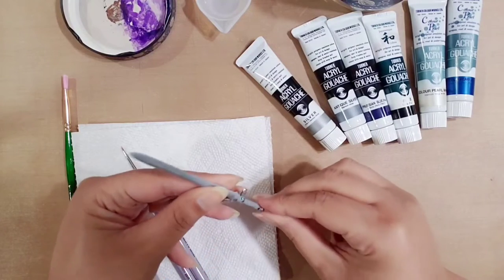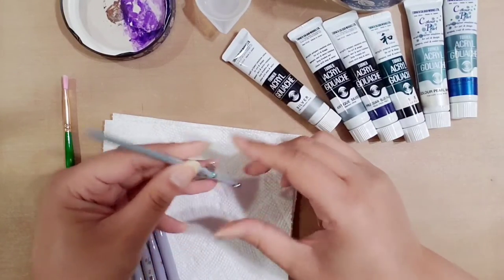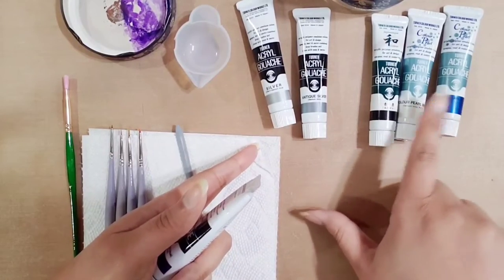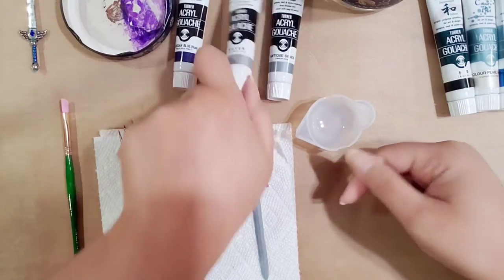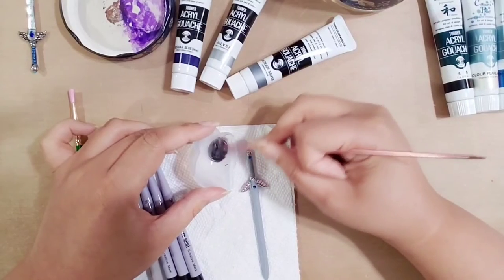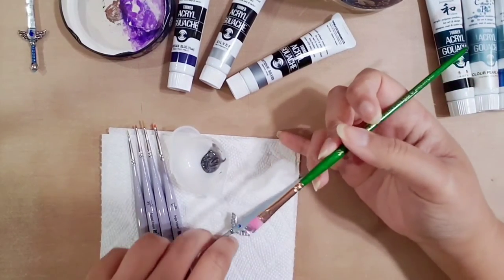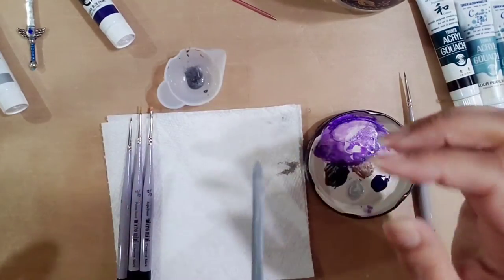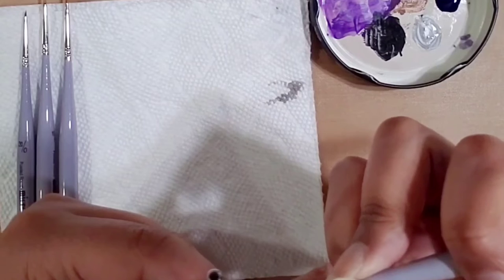Making a Mini Sword Prop with Polymer Clay (Bonus Part 6)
Bonus video showing how to paint and finish the miniature sword
01:14- Materials
03:54- Painting the Blade
09:23- Painting the Handle
19:43‐ Painting the Handle (continued)
23:46- Highlighting the Blade
27:03- Handle Details
30:09- Metallic Highlights
35:30- Shading and Touch-ups
40:57- Mirror Blade